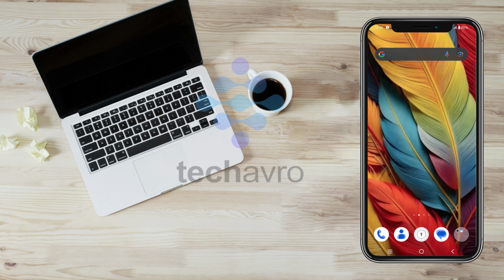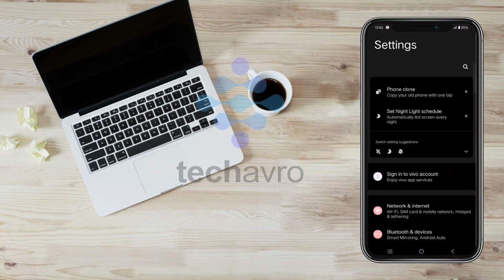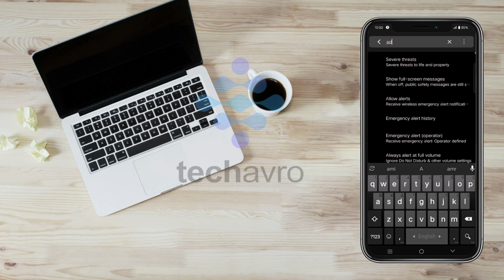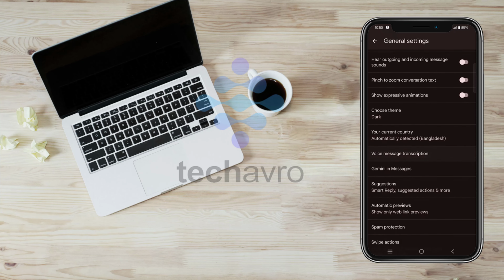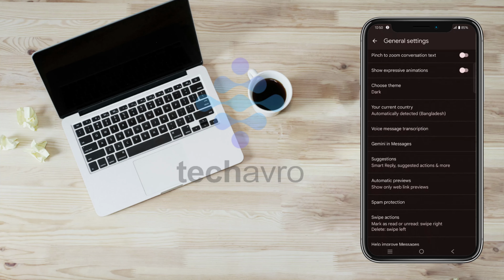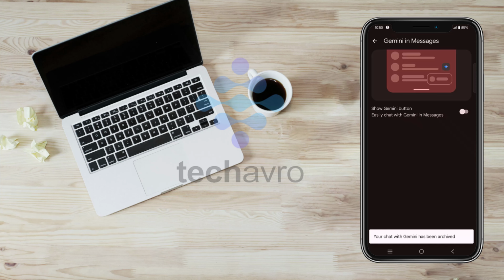How to Hide Gemini Button in Android Button 2025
How to Hide Gemini Button in Android Button